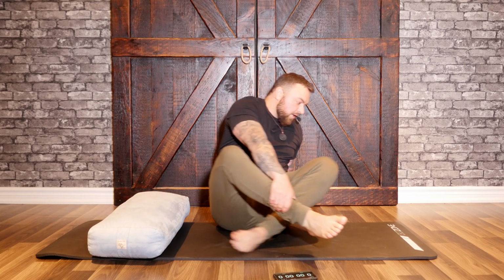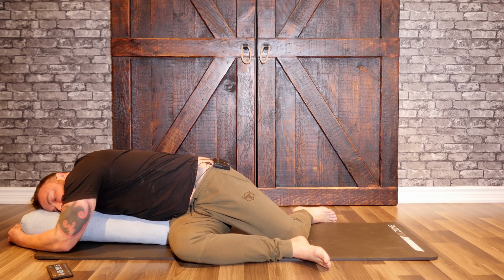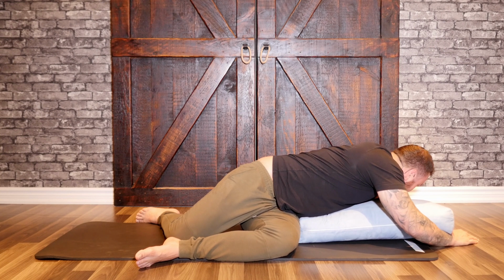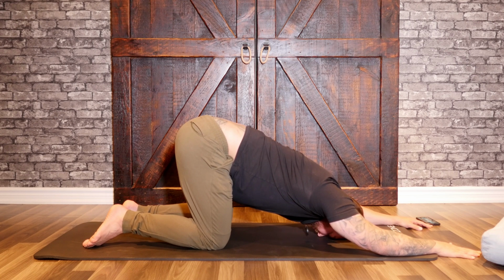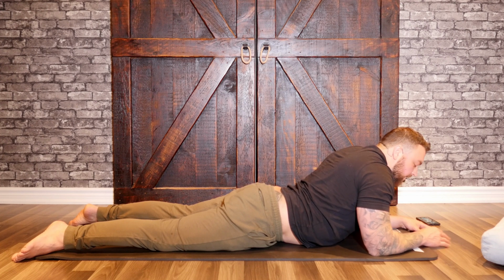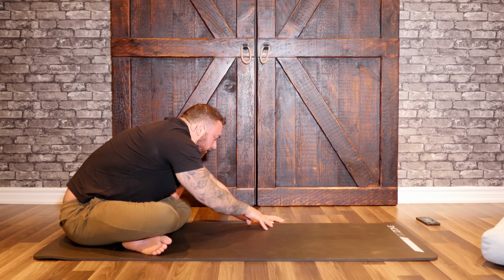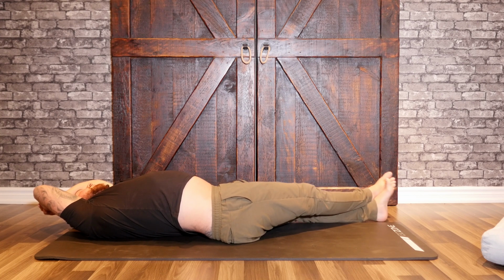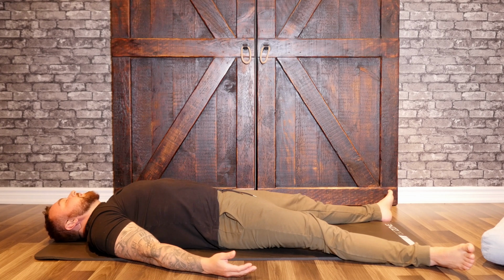45 min Power of Stillness Yin Yoga | Yin Yoga for Energy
Namaste Yinsters and today's class is a full yin yoga moving into stillness sequence focusing on releasing and discovering hidden energies. The power of stillness is quite beautiful and today's energizing yin yoga class will remind you of why we do and love yin yoga. Put your thoughts aside and dive on the mat today with me for an amazing class that I made for you my subscribers.

Matt
Certified Yin Yoga Teacher

For some of Matt's Yin Yoga classes, you will need some straps, some blocks, and a yoga bolster. You can get them from Amazon down below:

I started my own mindset and performance coaching business called peak coaching. Peak Coaching is dedicated to helping clients break through their mental barriers, challenges, and life obstacle that prevents them from being the best version of themselves and improving various areas of their lives that are suffering.

This mask was awarded the best sleeping mask in the world which is a website owned and operated by independent expert reviewers. If you are looking to improve your sleep drastically, spend the money to get one of these. I can't stress enough the importance of a sleep mask to block all incoming light and help you get these quality hours of sleep.

Here are my top recommended Yin Yoga books for you guys to deepen your practice and understanding of Yin.

Yin Yoga: Stretch the Mindful Way by Kassandra Reinhardt:
For Canadians
For Americans

The Complete Guide to Yin Yoga: The Philosophy and Practice of Yin Yoga by Bernie Clark
For Canadians
For Americans

The Language of Yin: Yoga Themes, Sequences and Inspiration to Bring Your Class to Life and Life to Your Class by Gabrielle Harris
For Canadians
For Americans

If you are looking at deepening your meditation practice in connection to your yoga lifestyle, I recommend that you guys check out the Muse Meditation System. It is a truly amazing headband device that connects via Bluetooth to your phone and allows you to deepen your mediation practice with ease. I have been meditating for a year now using this device and love it so much! It is amazing.

For Americans, there are three different devices from Muse to Muse 2 to Muse S.
Muse 2
Muse S

If you are interested in following Jodi and Me in the well-being podcast that we created please check The Living Better Podcast

Please consult with your physician before beginning any exercise program. By participating in this exercise or exercise program, you agree that you do so at your own risk, are voluntarily participating in these activities, assume all risk of injury to yourself, and agree to release and discharge Yin Yoga with Matt from any and all claims or causes of action, known or unknown, arising out of Yin Yoga with Matt's negligence.